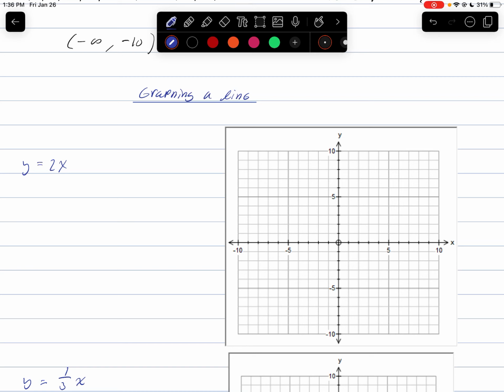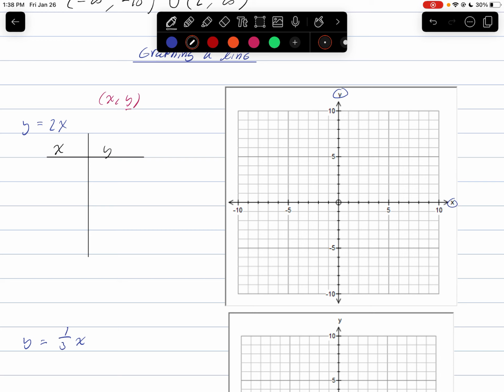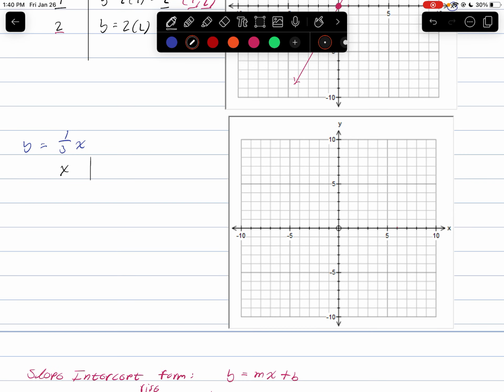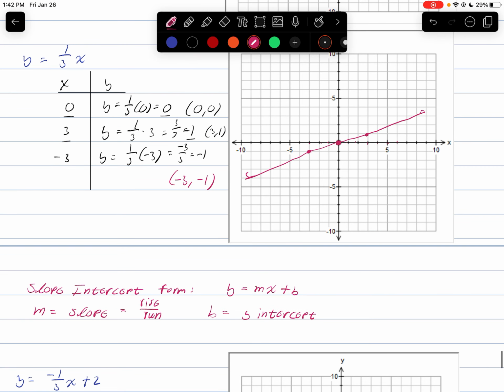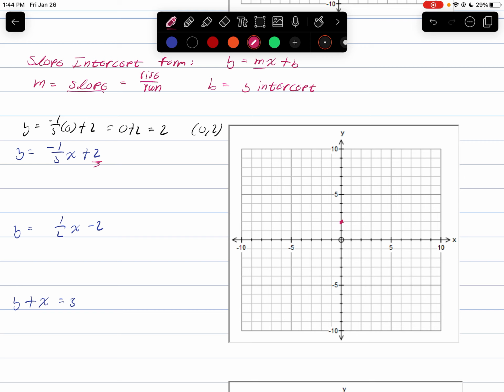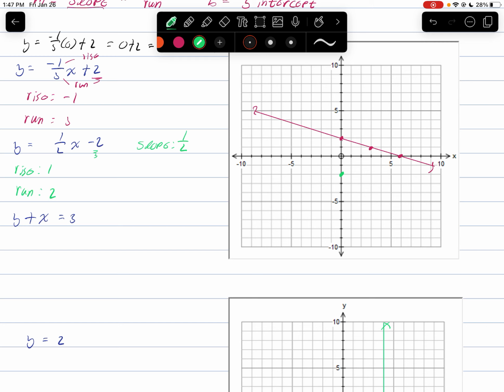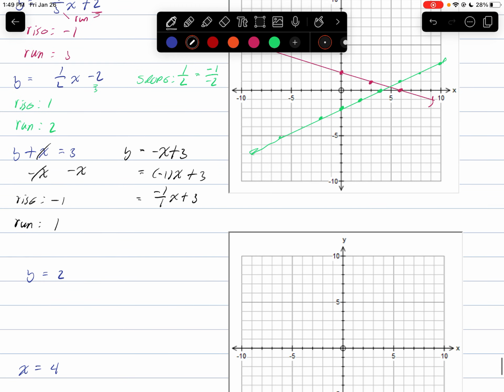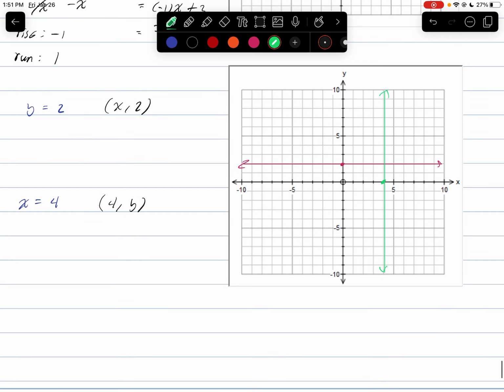Graphing a Line